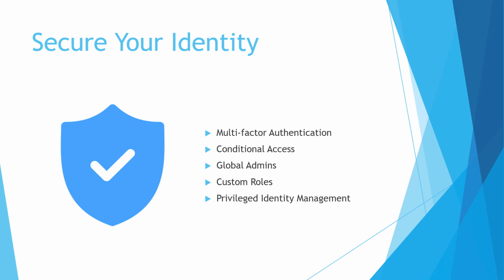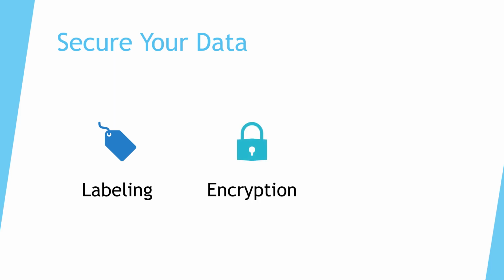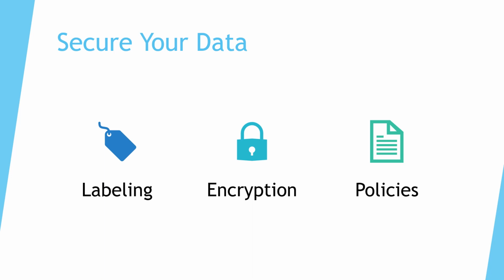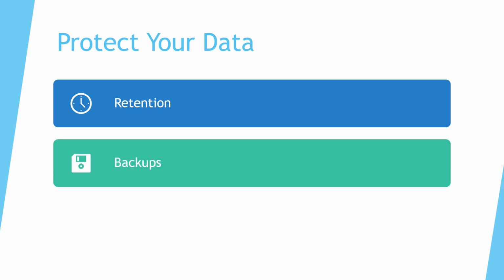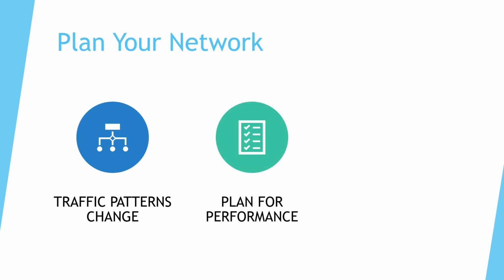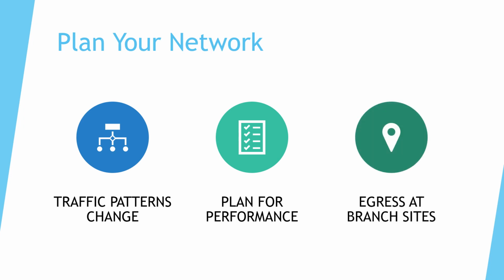5 Things to Know About Office 365 and Azure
In this video, Microsoft MVP and Pluralsight Author, Ned Bellavance covers the top 5 things that you need to know about Office 365 and Azure. Don't forget these important tips around data protection, identity, security, training, and networking!